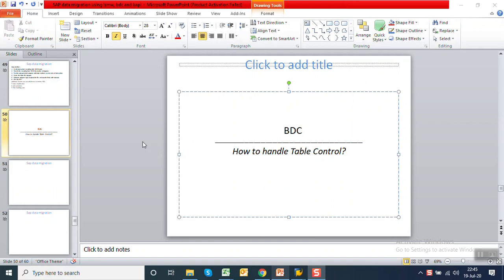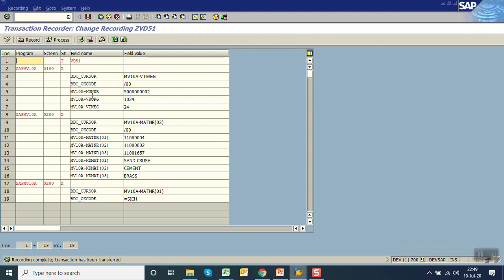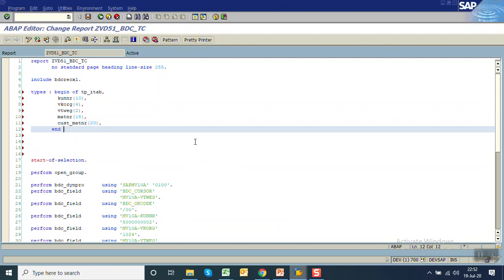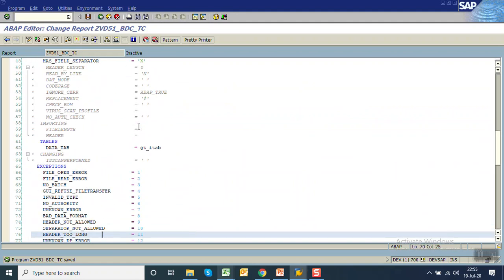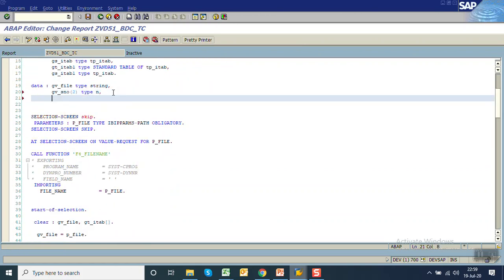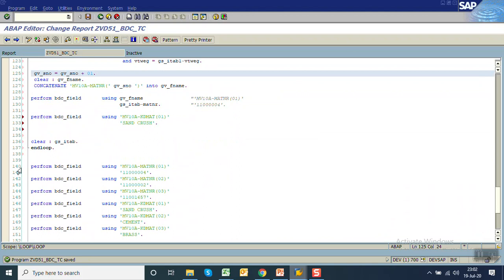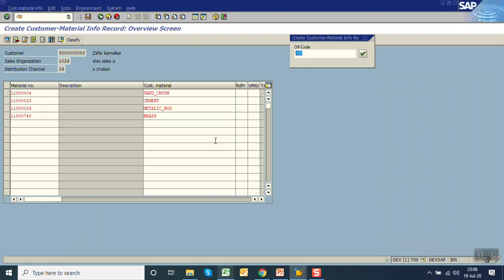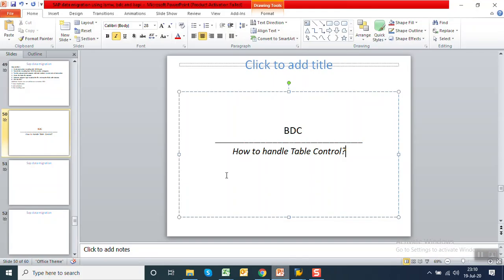16 sap bdc with table control excercise 1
sap bdc, sap abap bdc, sap bdc with table control